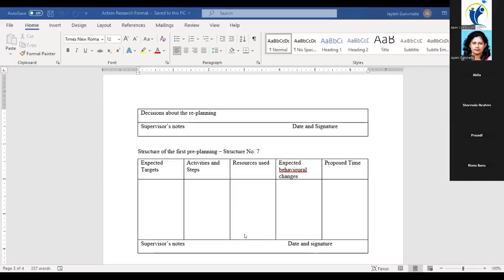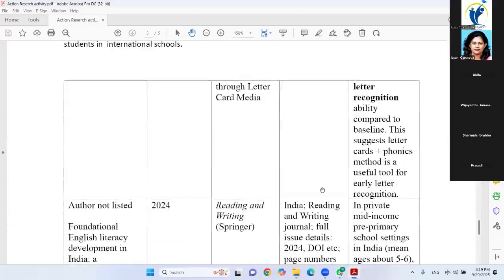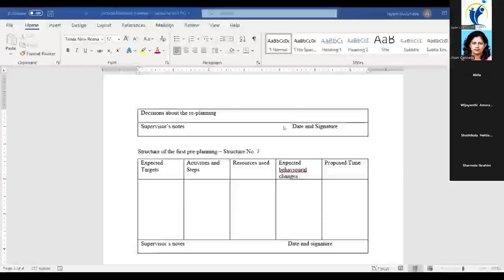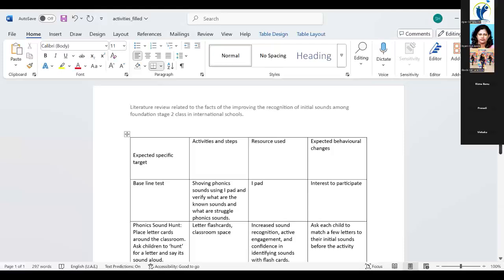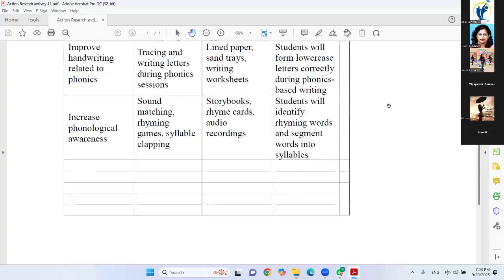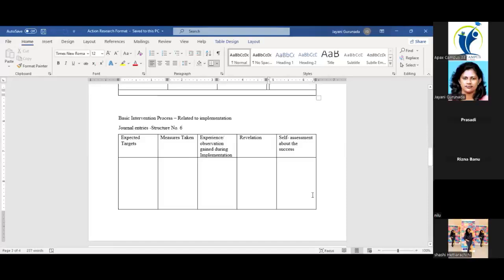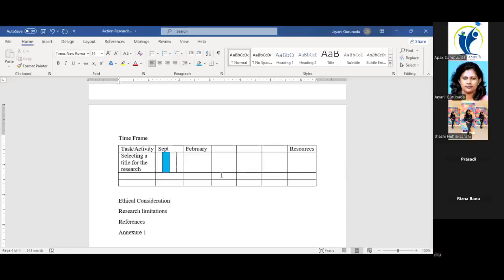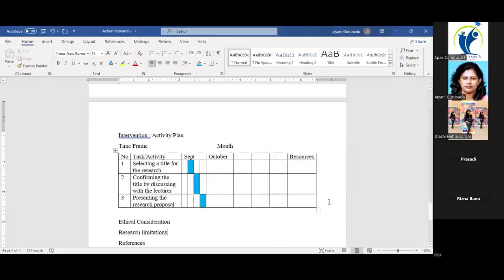Action Research_BED_EM_25_01_2025-09-20